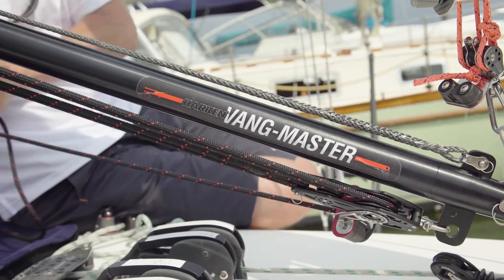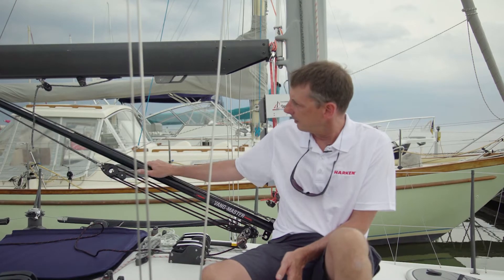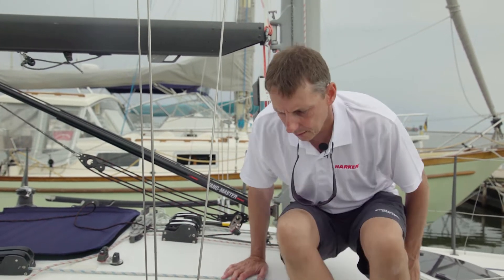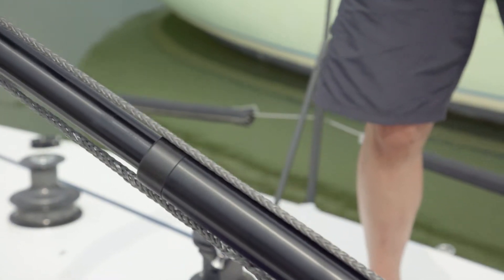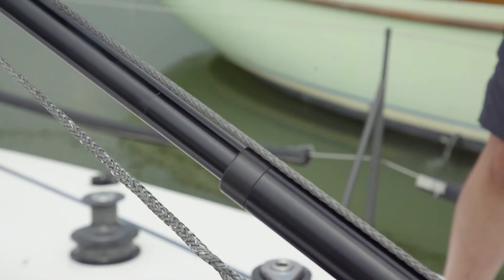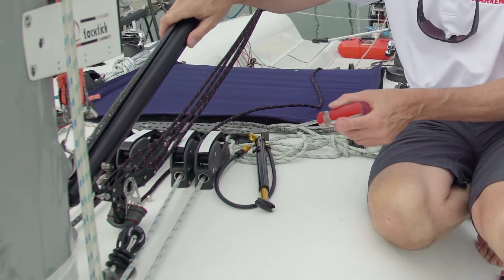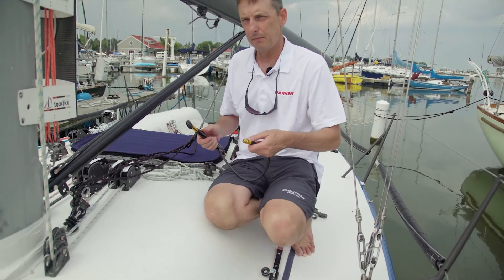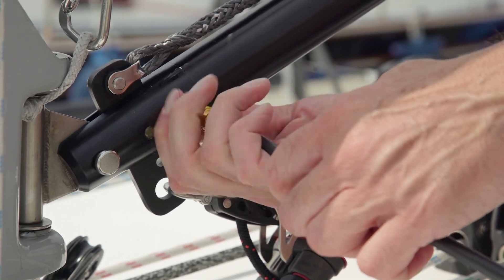Harken Vang-Master: Infinitely Adjustable Pneumatic Vang Solution || Tech Team Asked & Answered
Harken Now Distributes Vang-Master Rigid Boom Vangs
Harken is teaming up with Marine Products Engineering to offer Vang-Master rigid pneumatic boom vangs. The vangs use air pressure to provide extension force to hold the boom up, avoiding the need for noisy metal springs. Vang-Master products are easy to use, easy to specify, and now. easy to buy!